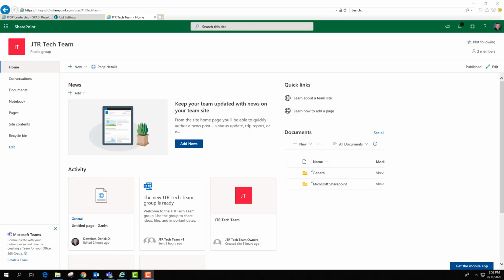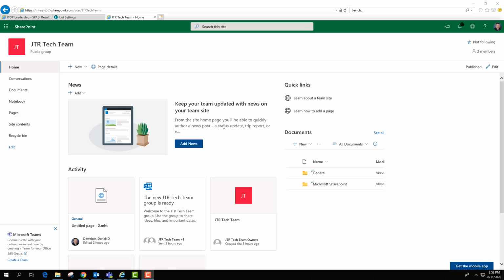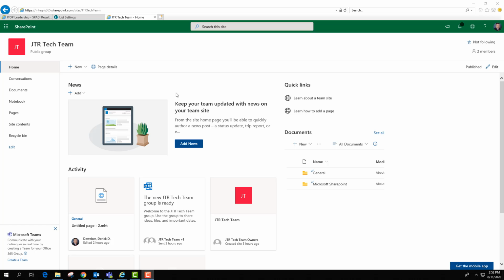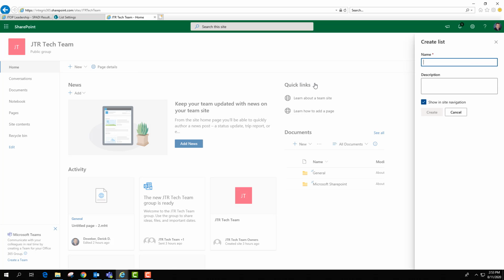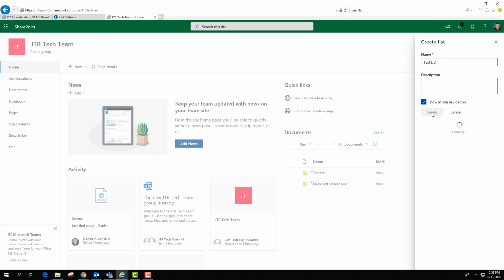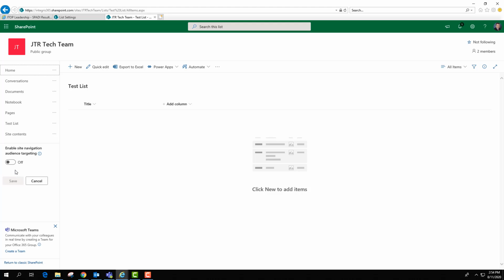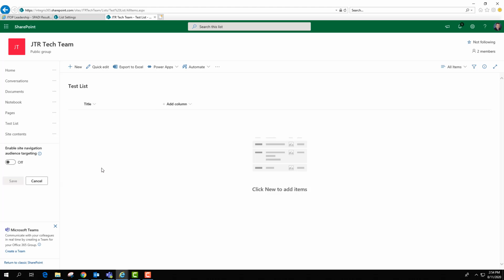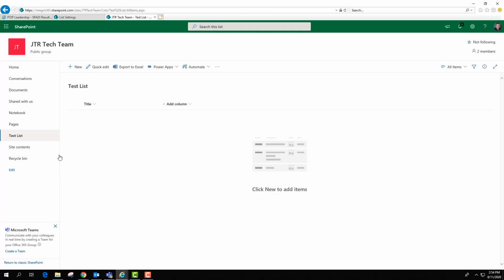Create New SharePoint List from SharePoint Site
This quick video tutorial shows how to create a new SharePoint list for a SharePoint Site.

For a tutorial on how to access a SharePoint site from a Microsoft Team view this video